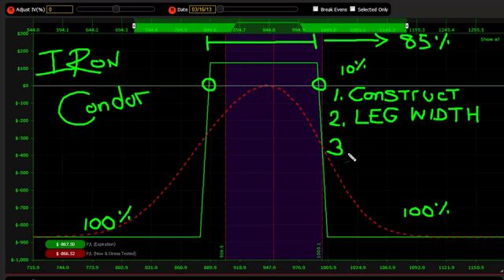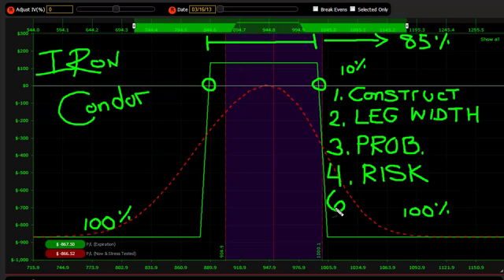Lesson on Iron Condor 1 - About the Iron Condor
Iron Condor Lesson 1

San Jose Options presents a mini series on trading the popular option spread called the Iron Condor.  In this first lesson of the Iron Condor we talk about the characteristics of the trade, why people do it, the risks involved, trade setups and much more.  I said 5 when I meant to say 4. Enjoy the class anyhow.

SJ Options Trade Picks Service was 34 of 34 in 2014!